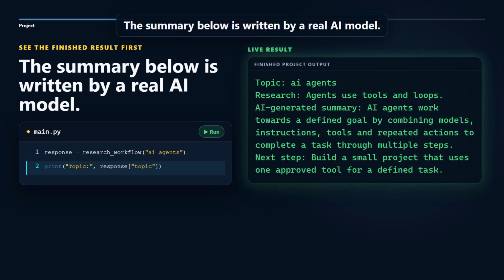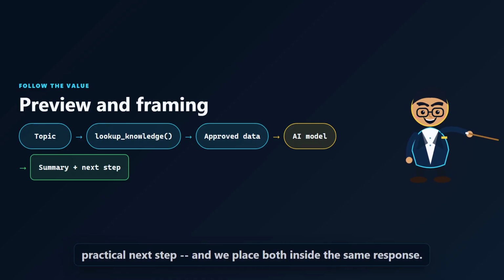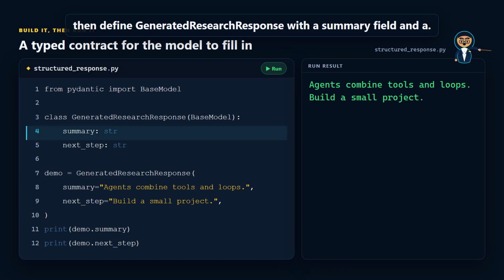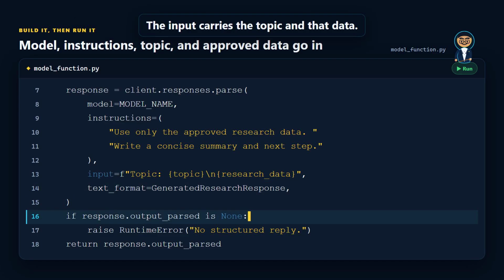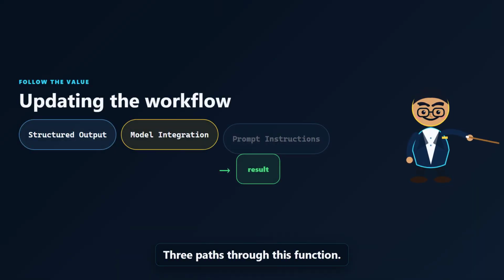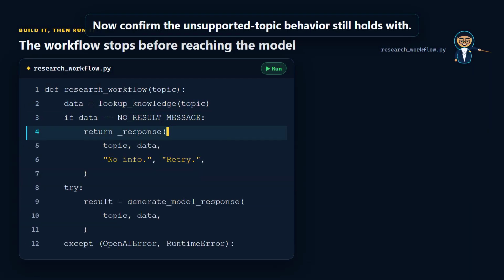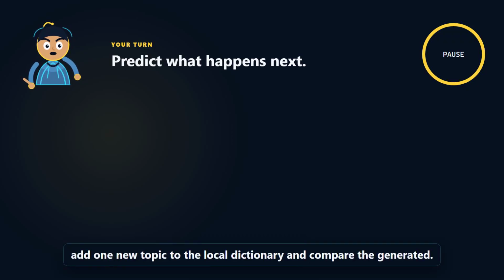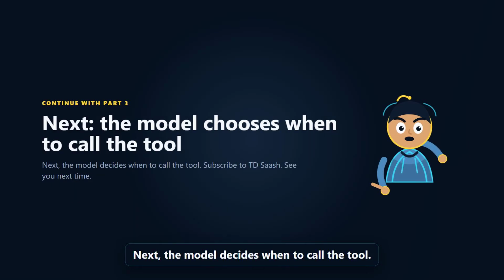Connect a Real AI Model to Your Python Agent Workflow | Part 2c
In Part 1, we built a deterministic Python agent workflow using a controlled local knowledge tool.

In Part 2, we upgrade that project by connecting it to a real language model.

The Python application will still control the approved knowledge lookup, but the AI model will now generate the summary and recommend a practical next step dynamically.

In this beginner-friendly tutorial, you will learn how to:

✅ Connect Python to the OpenAI API
✅ Store an API key securely using an environment variable
✅ Send instructions and approved research data to a language model
✅ Generate structured AI responses
✅ Use Pydantic to define the expected response format
✅ Handle unsupported topics safely
✅ Handle API errors without crashing the program
✅ Keep Python in control of tool execution

By the end of this tutorial, the project will combine deterministic Python logic with generative AI output.

Important clarification

This is now a model-powered workflow, but it is not yet a complete tool-selecting AI agent.

Python still decides when to call the knowledge tool.

In Part 3, we will allow the AI model to decide when the approved tool should be used.

User topic
Local knowledge lookup
Approved research data
OpenAI language model
Structured summary and next step

Chapters

00:00 Final result preview
00:25 What changes in Part 2
00:55 How the model fits into the workflow
01:30 Install the dependencies
02:15 Review the Part 1 tool
02:40 Define the structured response
03:20 Create the model function
04:20 Update the Python workflow
05:25 Print the response
05:55 Run the model-powered test
06:30 Test an unsupported topic
07:00 What the project can do now
07:25 Limitations and viewer challenge
07:45 Part 3 preview